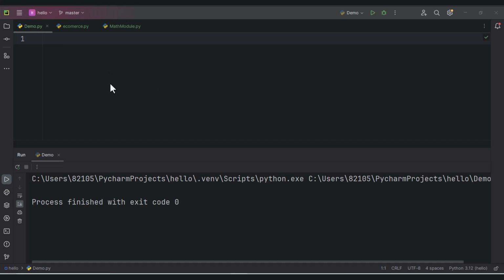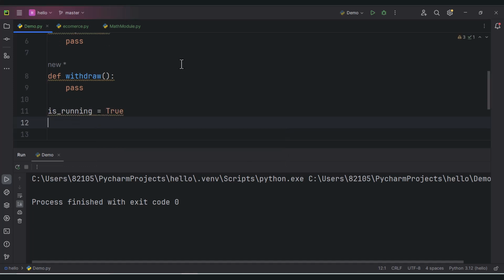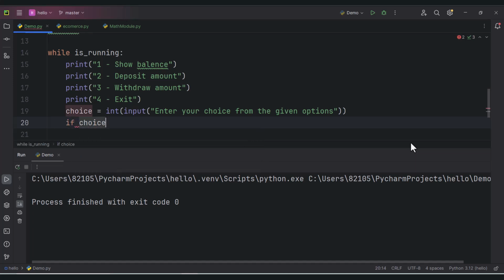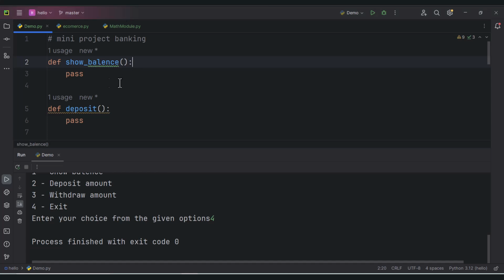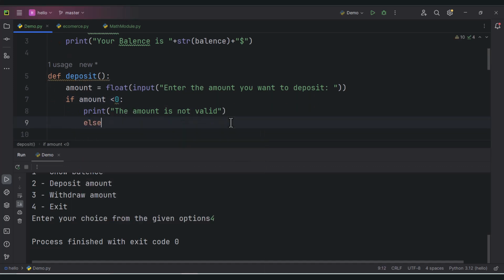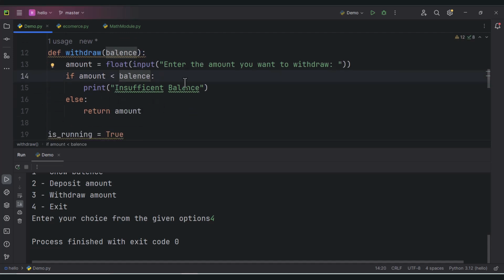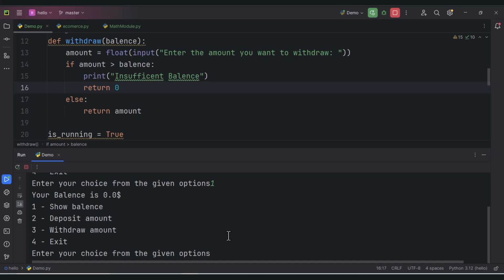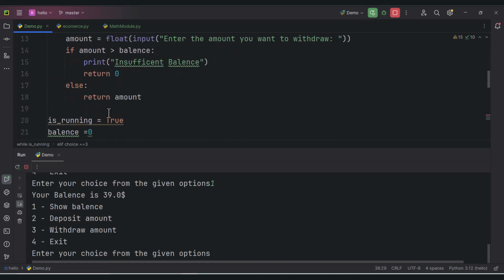Mini Projects in Python for Beginners 2024 🐍 Python Projects for Beginners 💰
Another Mini Project in Python 🐍 for Beginners 2024 with title: PYTHON BANK PROGRAM 💰. I have listed it as Python project 3. 🐍 Python 🐍 Python Bank Program 💰 | Python Project for beginners in 2024

Welcome to exciting mini project in Python! In this video, we dive into the Python Bank Program, an ideal programming task for beginners. This is for those looking to enhance their skills with practical projects.

🔗 **Python Bank Program Source Code**:

What You'll Learn:
- Basic Python programming concepts
- How to create a simple banking application
- Implementing user interactions in Python
- Managing account balances and transactions

- Small projects in Python
- Mini projects in Python
- Python semester projects
- Python through projects
- Projects in Python
- Learn Python with projects
- Learn Python with Jupyter Notebook
- Mini Projects in Python for Beginners 2024

This Python Bank Program is designed to help beginners grasp essential programming concepts through hands-on experience. By the end of this tutorial, you'll have a functional banking application to showcase on your resume.

- Students looking for semester projects
- Anyone interested in practical Python projects

### Chapters:
0:00 Introduction
1:15 Project Overview
2:30 Setting Up the Environment
4:10 Coding the Bank Program
20:00 Testing the Application
25:45 Conclusion and Next Steps